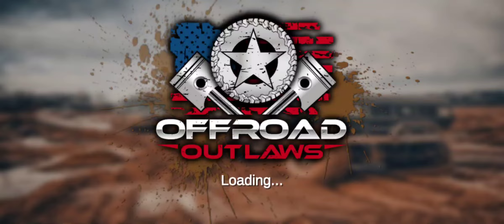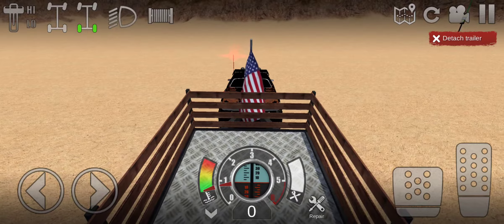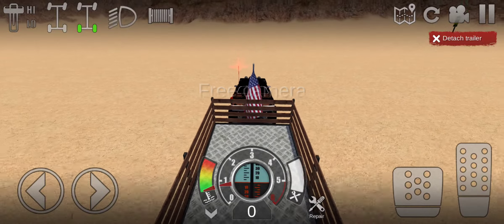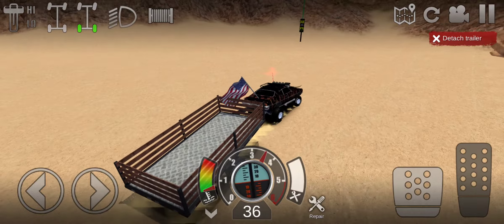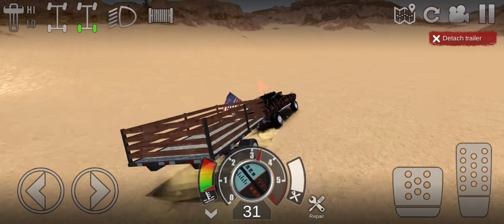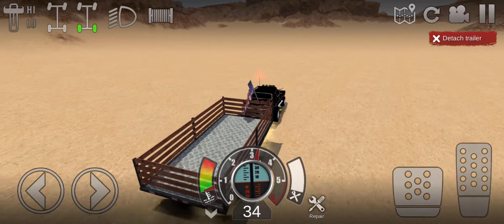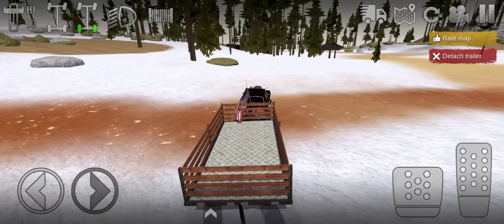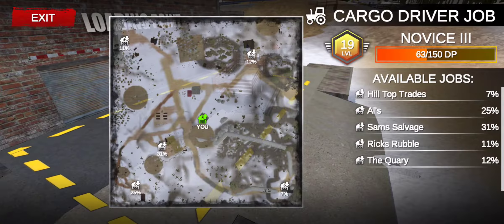Larry showing off the Pontiac LeMans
if you guys have any ideas for customizing for the charger or for the LeMans some suggestions on that just let me know Down Below in the comments